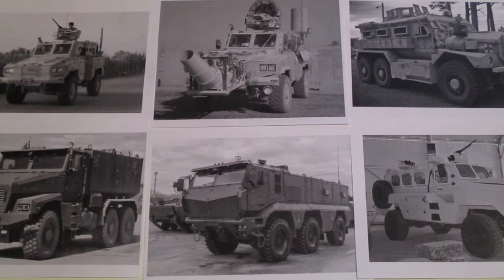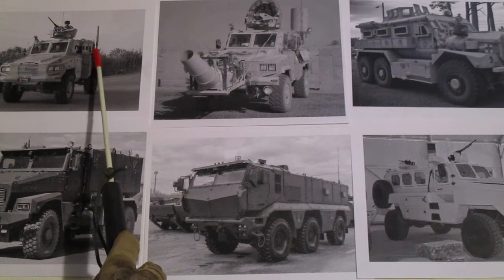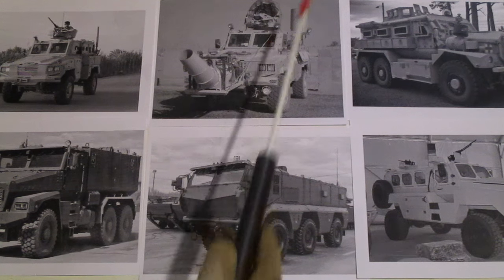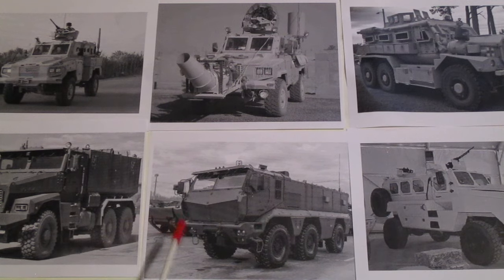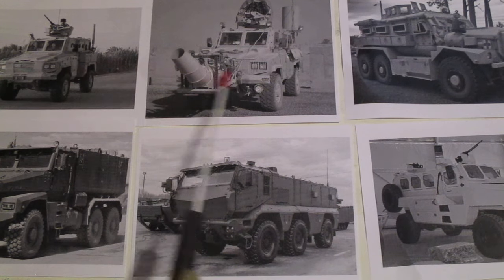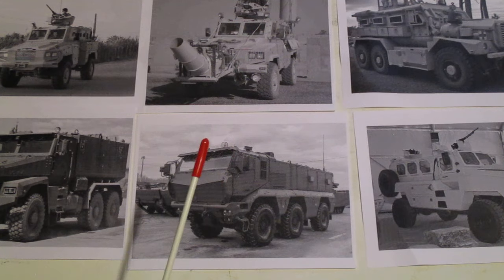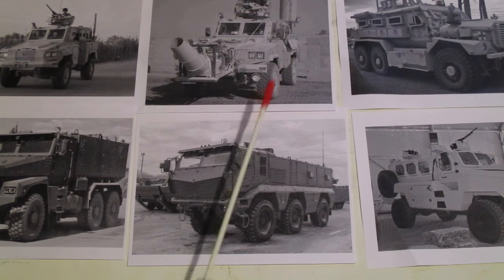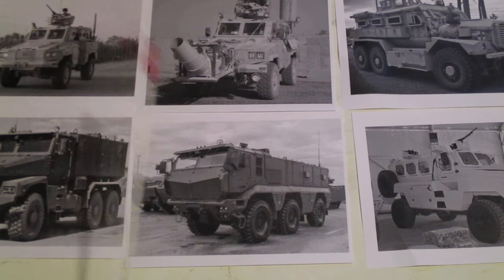Fieldcraft- Engaging MRAPs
RE-UPLOAD
This video was a request. I give some ideas and considerations for when engaging MRAPs.